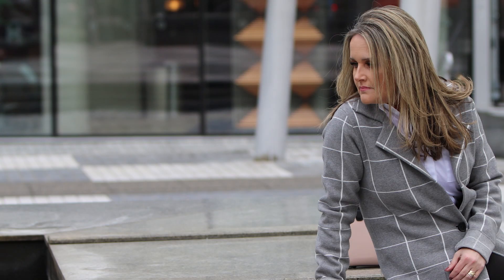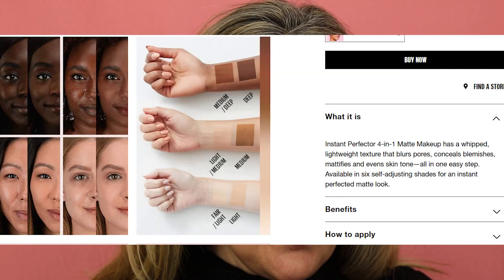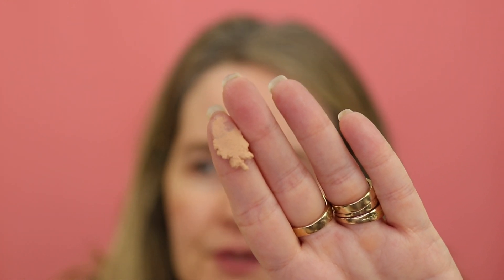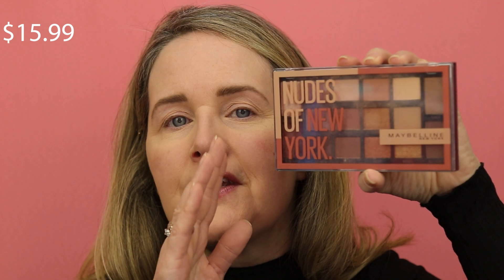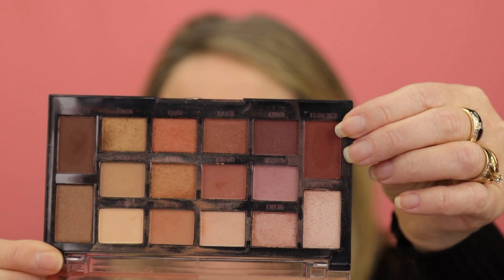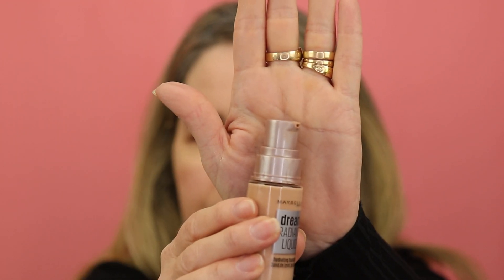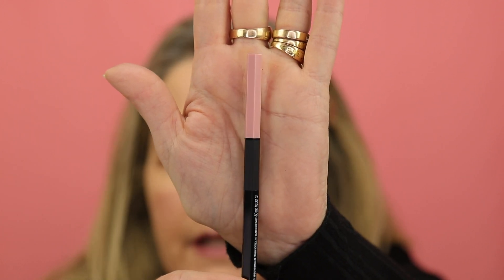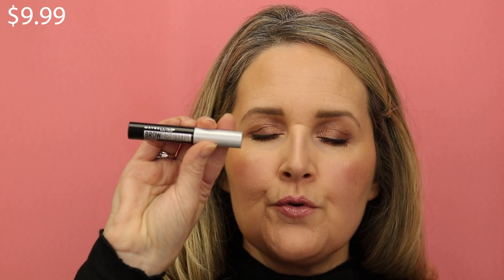MOST AMAZING AFFORDABLE Makeup at the DRUGSTORE | One Brand Tutorial - MAYBELLINE | Over 50!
Hi everyone, I hope you enjoy this video of amazing, affordable makeup from the drugstore. I'm sharing with you my favorite products from Maybelline as well as testing out a few NEW items from the brand!

✨Products Used: All Maybelline
Brow Ultra Slim - Medium Brown
BK Beauty Brushes
103
201
207
205
208
Angie Hot & Flashy collection

✨Additional Videos
FULL FACE OF ELF COSMETICS BEST SELLERS 2021 | OVER 50!

Testing NEW Viral MAKEUP - Do They Live Up to the HYPE?! | Are They WORTH It?! Mature Dry Skin!

I always say if a product has been sent to me and this by NO means, means a favorable review of a product. I only give honest reviews no matter what.